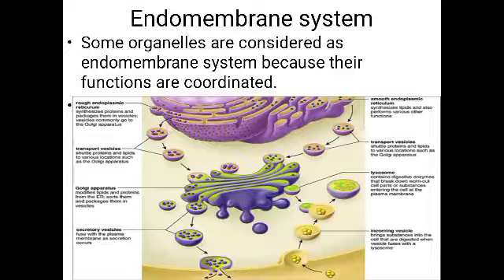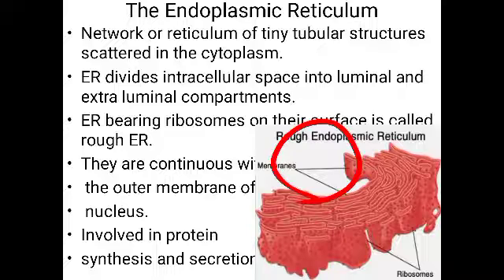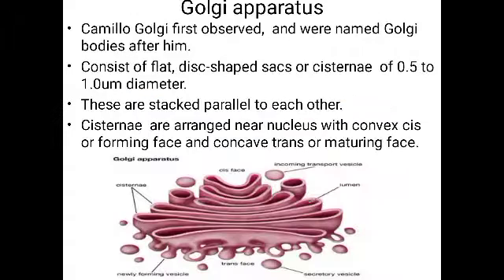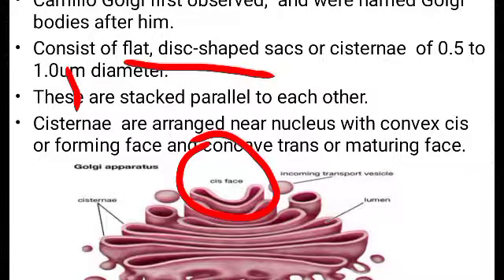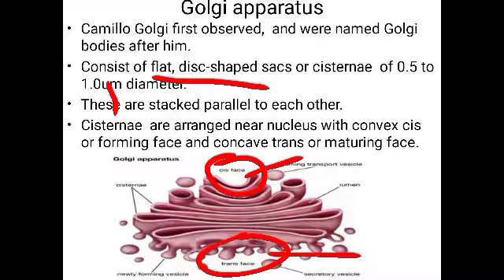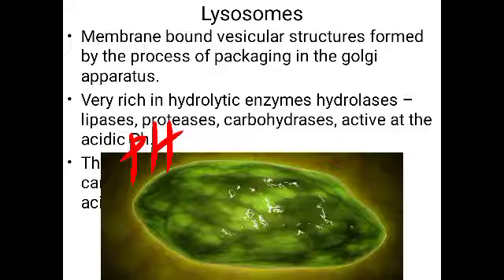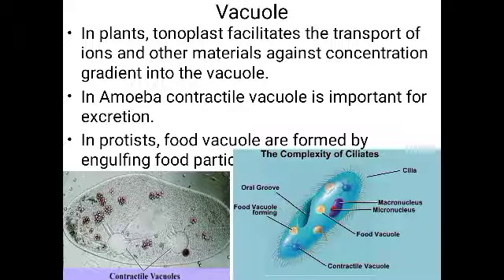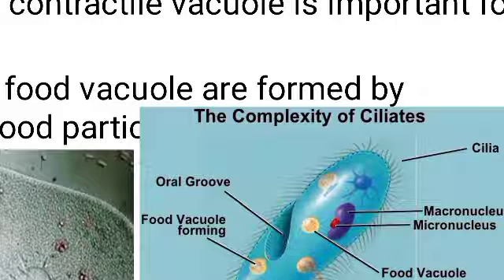Endomembrane system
Class 11 Chapter 8 Cell : The Unit of Life - Endomembrane system